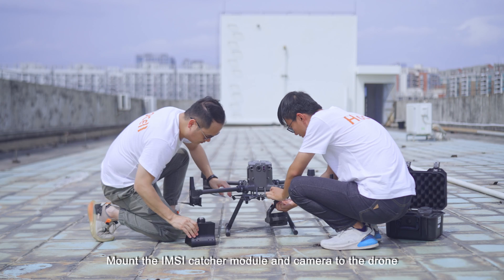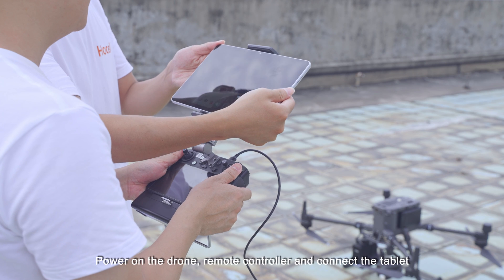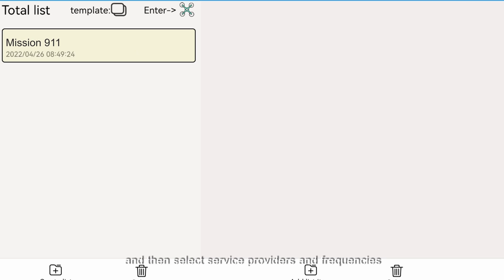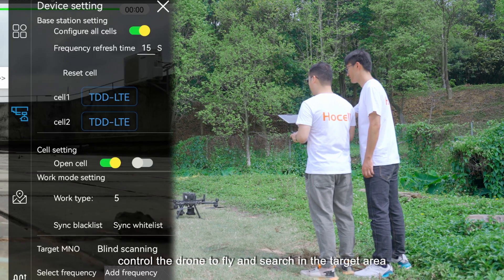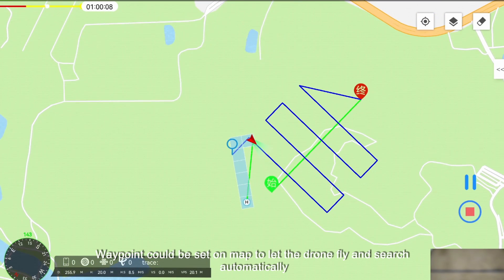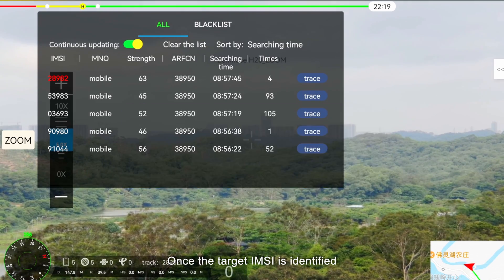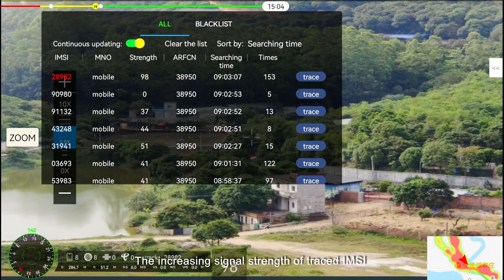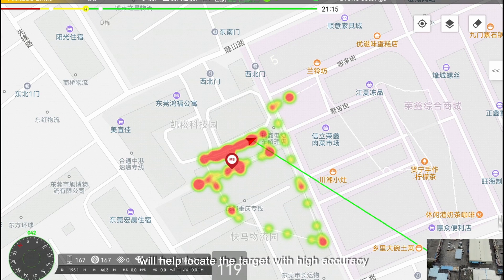Installation and Operation of Hocell Drone Mounted IMSI Catcher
The system has been developed based on DJI Matrice 300 RTK. Its accessories include remote controller and battery set.
A Zenmuse H20 camera is optional and recommended to have better view of the environment.
The key component is the IMSI Catcher module, designed as a payload of the drone.
The software (APP) is installed on the remote controller, or an android tablet to have bigger screen display.
Flight control, map, image & video, and searching result are displayed in one screen.